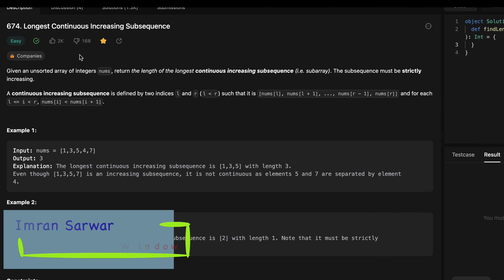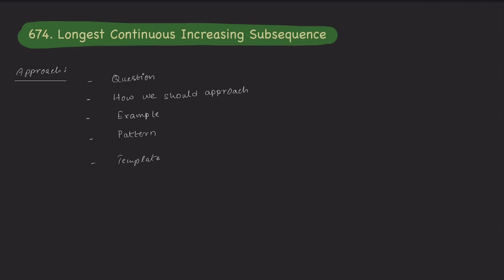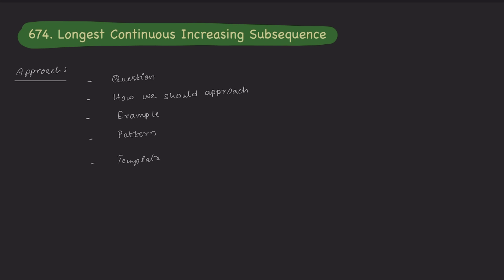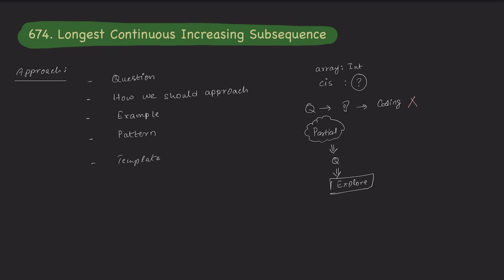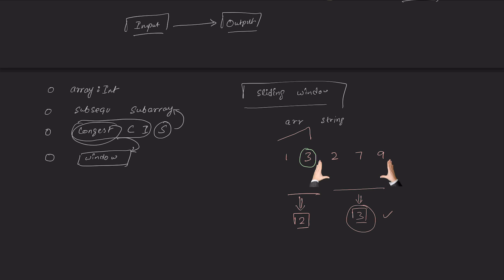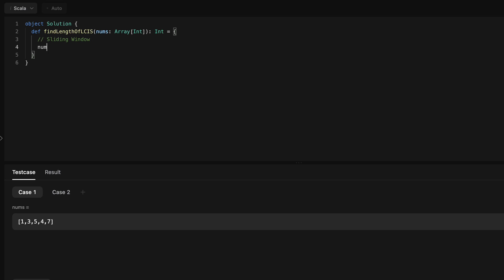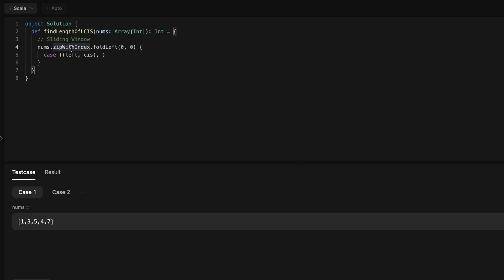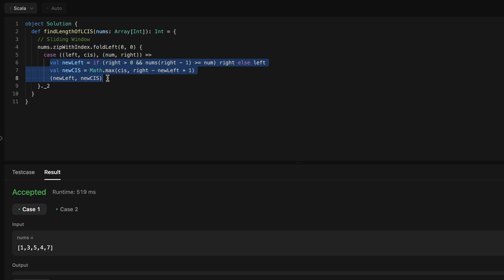4. Sliding Window | Leetcode | 674 | Longest Continuous Increasing Subsequence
Coding Pattern : Sliding Window

etc.